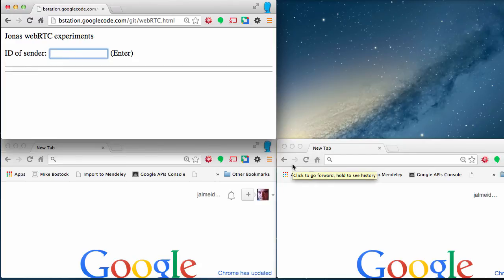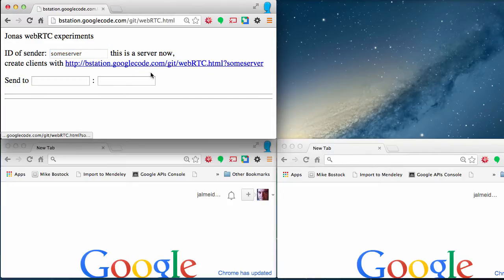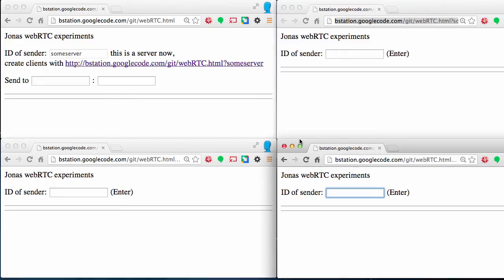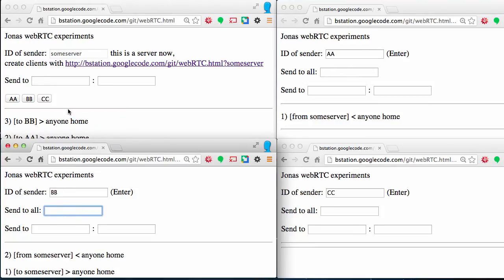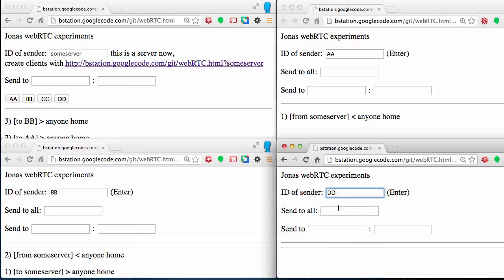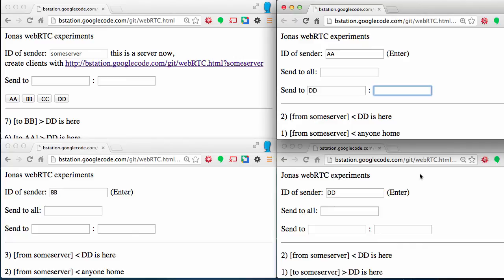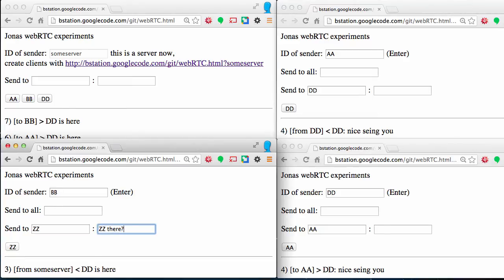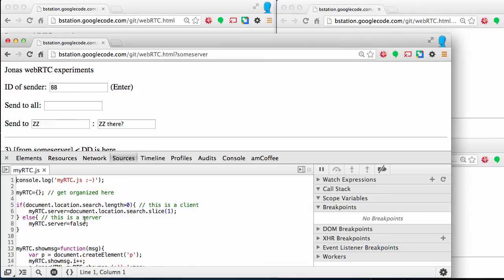creating a server client architecture with WebRTC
Experimenting with using P2P via WebRTC to create a server-client architecture: serving from one browser to the others !